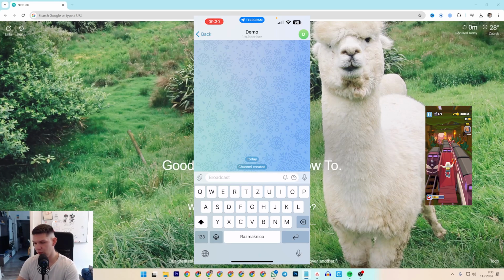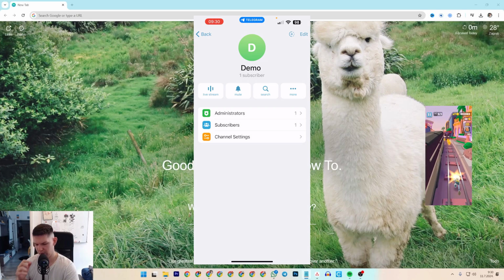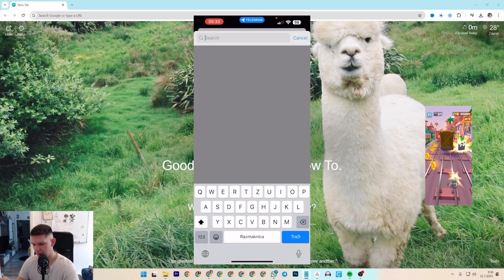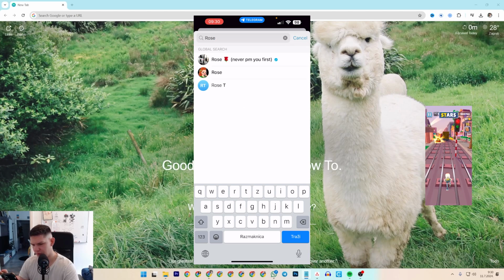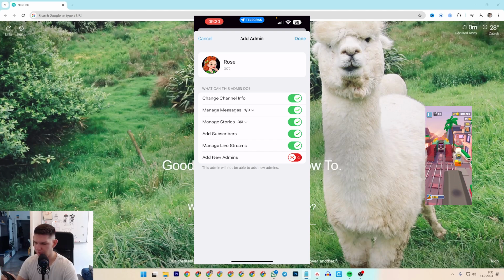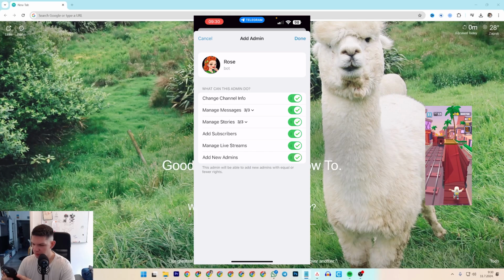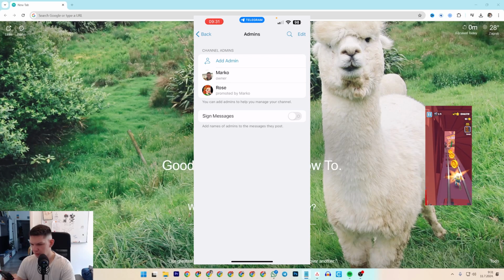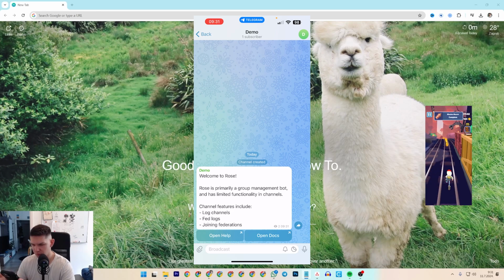How To Add Bot To Your Telegram Channel?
Learn exactly How To Add Bot To Your Telegram Channel